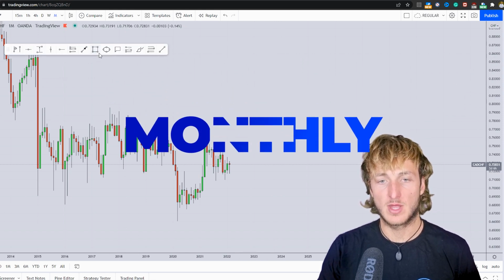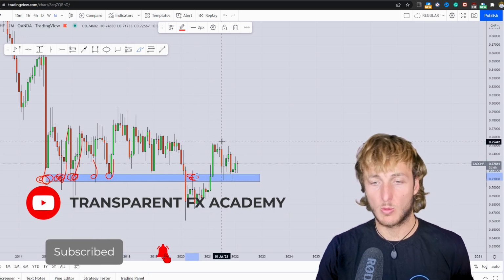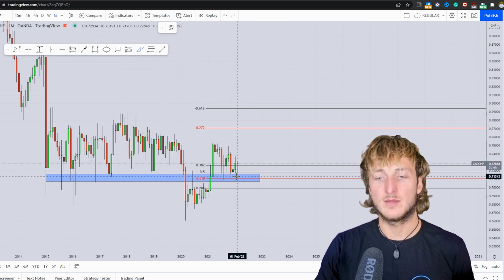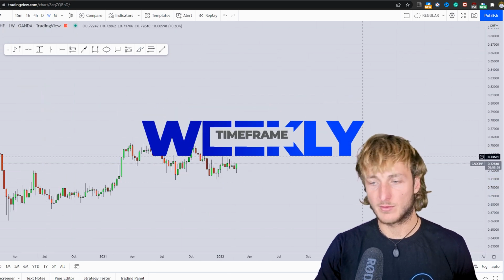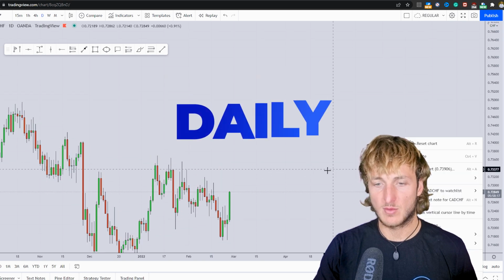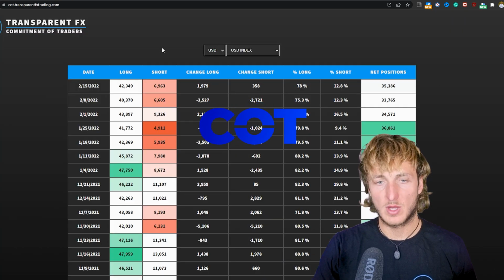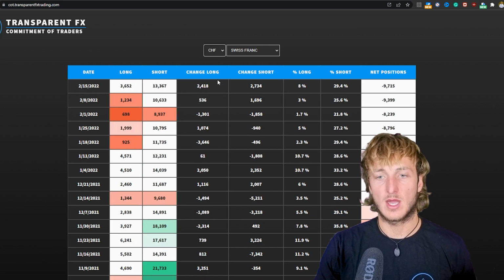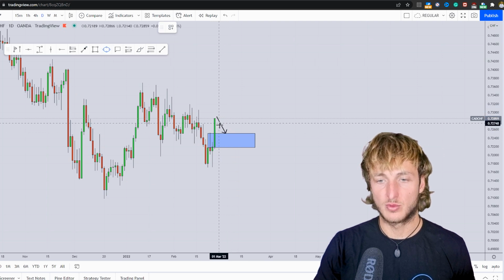forex Trading: Learn From This Analysis !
in this video, I will be sharing my technical analysis so you can watch it to possibly improve your forex trading skillset.